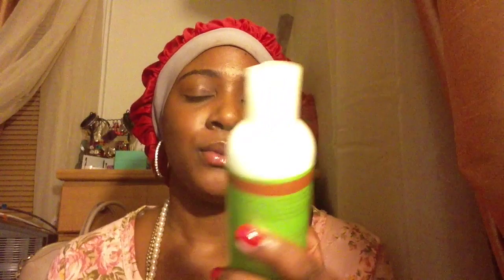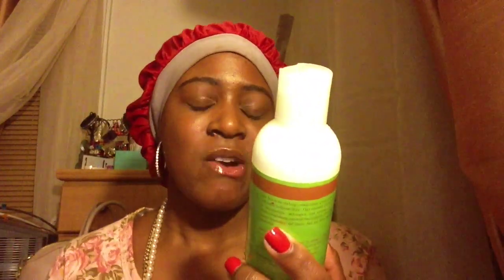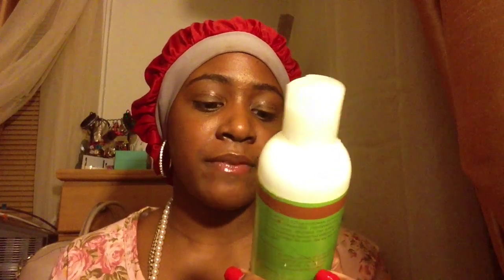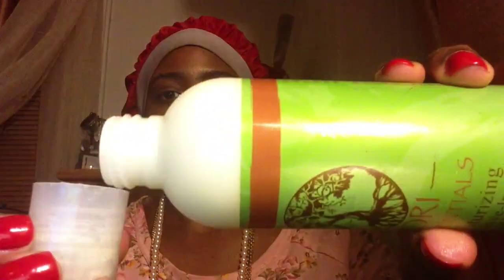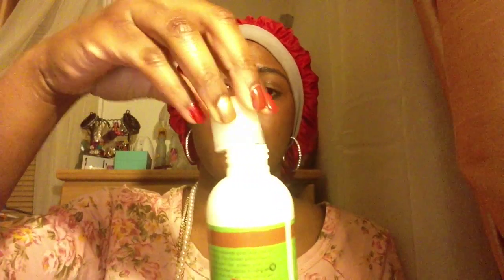Curl Kit April 2013Product Reviews Pt1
Curl Kit April product review 2013
Naturalista- Juicy leave-in conditioner
ORI- Moisturizing leave-in conditioner